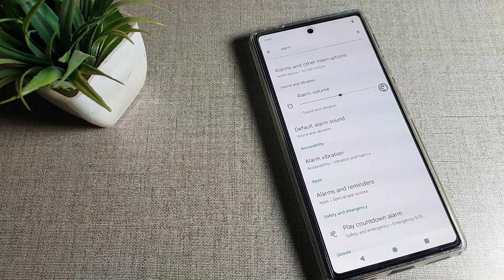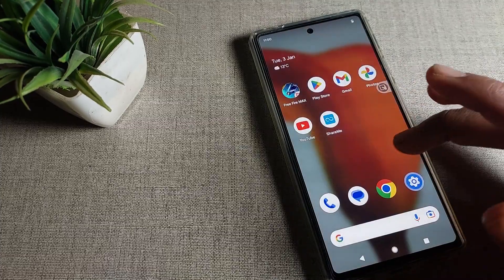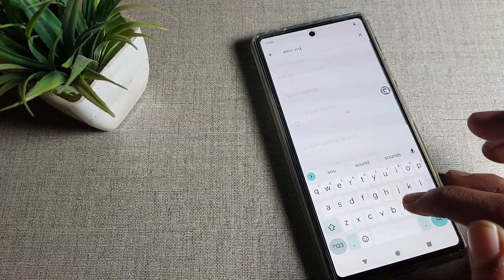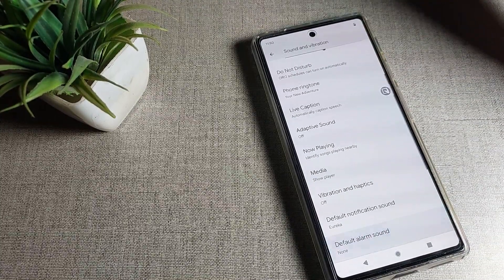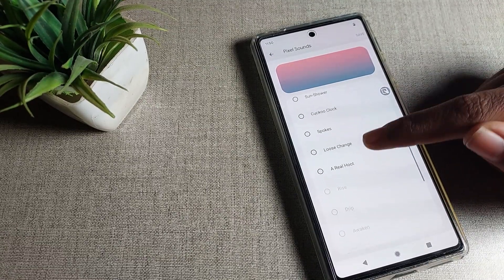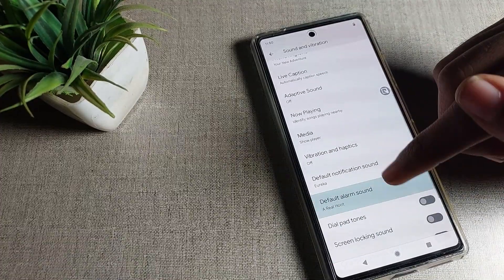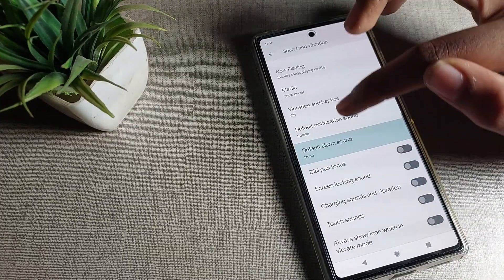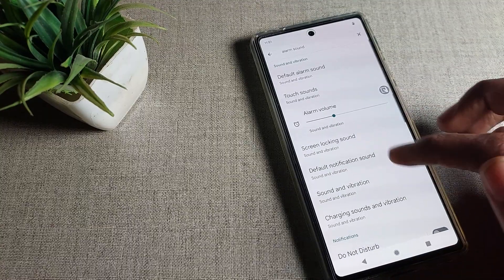Alarm Ringtone Set google pixel 7 pro, how to set alarm ringtone